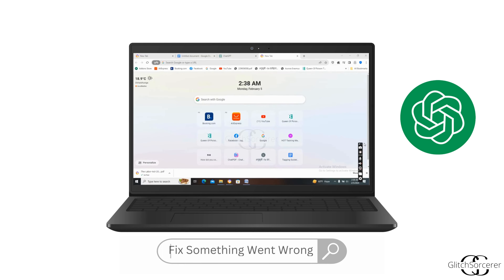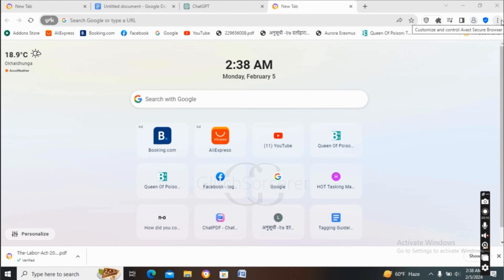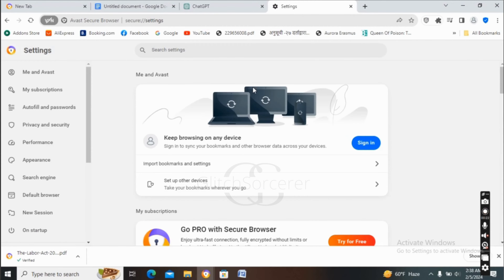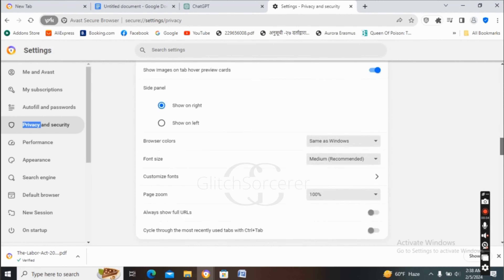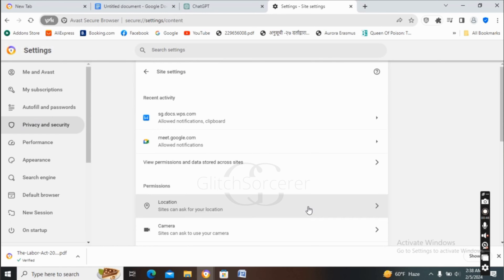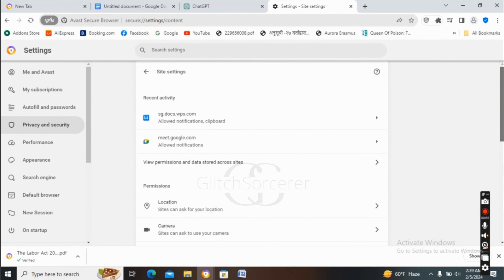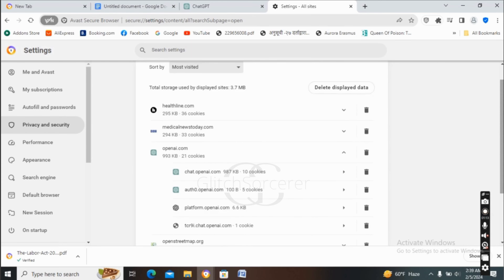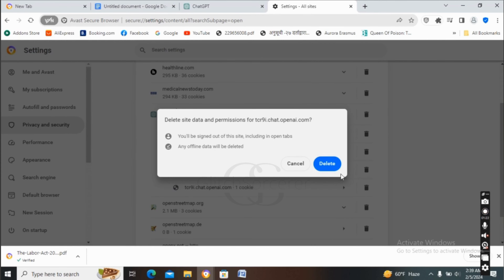Fix Something Went Wrong If This Issue Persists Contact Us Via Our Help Center At help.openai.com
👋 Welcome back to Glitch Sorcerer! In today's video, "Troubleshooting Guide: How to Fix Common Issues on Our Platform," we're diving into the world of technical problem-solving. If you've encountered an unexpected glitch or error while using our platform, don't worry – we've got you covered!

In this comprehensive guide, we'll walk you through step-by-step solutions to common issues that may arise. From error messages to feature malfunctions, we'll equip you with the knowledge and tools to overcome any obstacle.

Key topics we'll cover:
- **Identifying the Issue**: Learn how to pinpoint the root cause of the problem you're experiencing.
- **Troubleshooting Techniques**: Step-by-step instructions to resolve common issues quickly and efficiently.
- **Contacting Support**: If all else fails, we'll show you how to reach out to our dedicated support team for personalized assistance.

📱 Timestamps:

0:00 - Introduction to Troubleshooting Common Issues
0:05 - Identifying the Problem